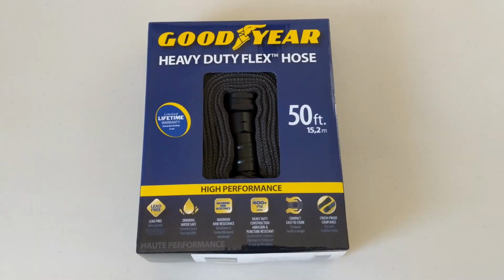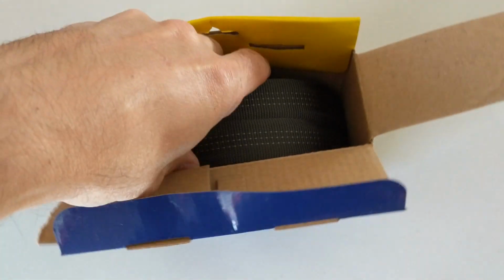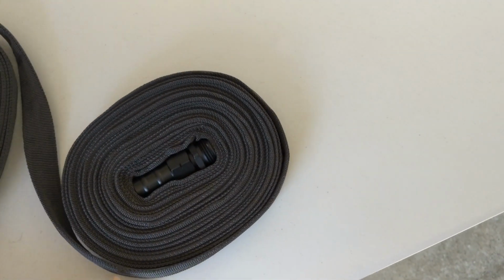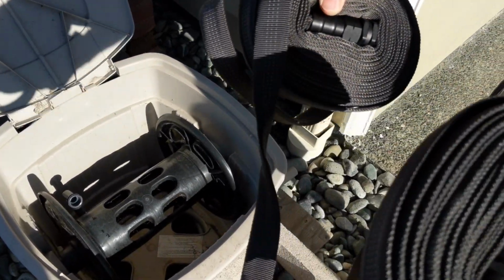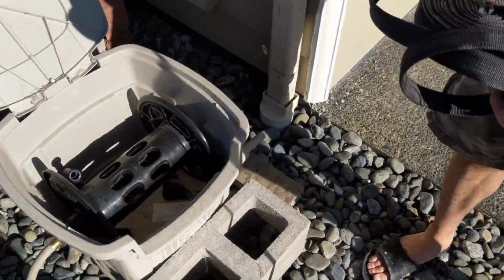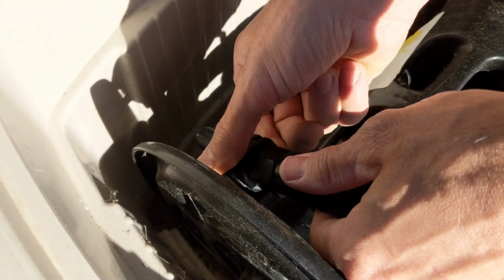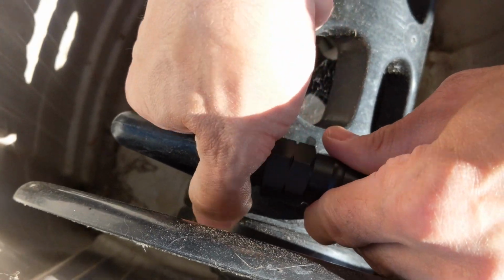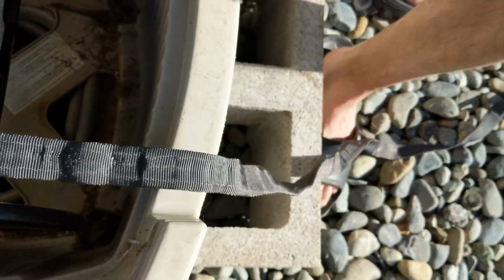GOODYEAR HEAVY DUTY FLEX HOSE UNBOXING AND DEMONSTRATION